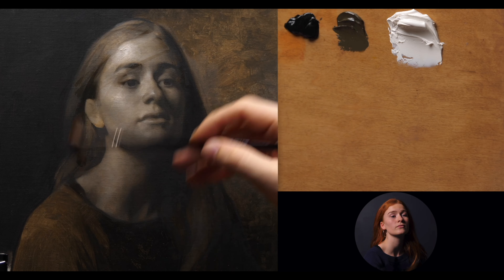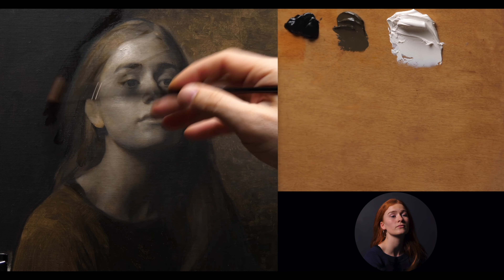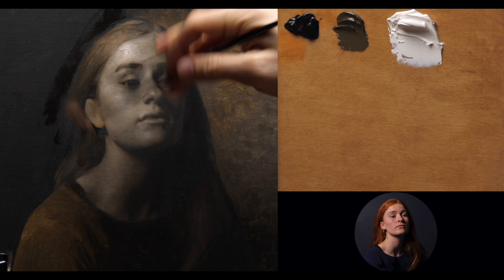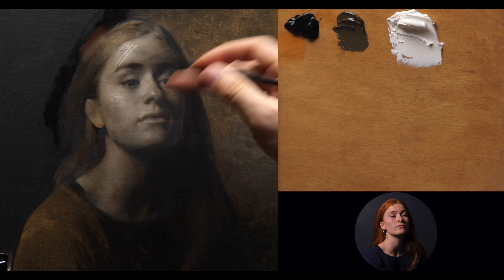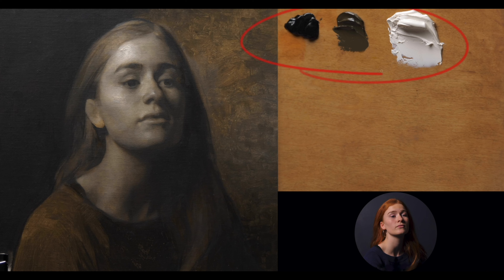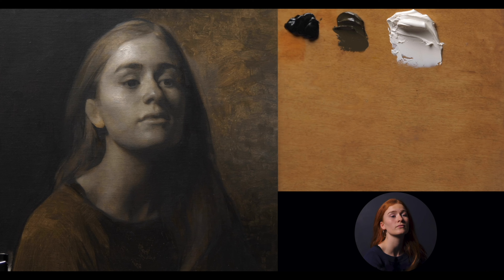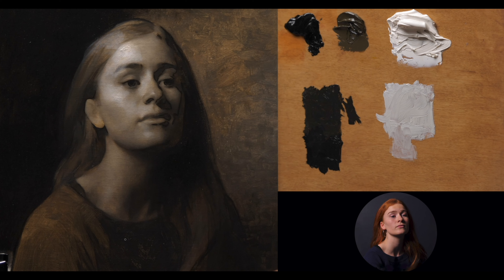Portrait Painting In Grisaille, Part 4 (of 5)